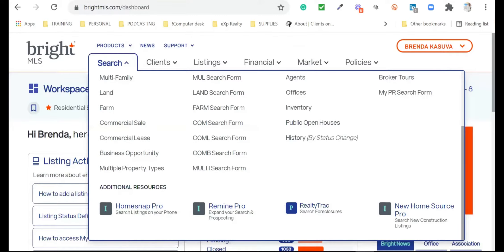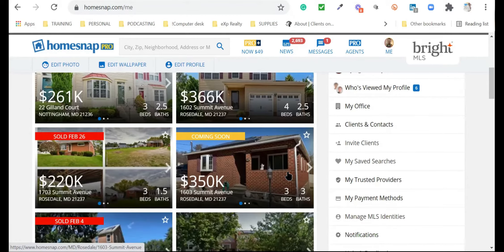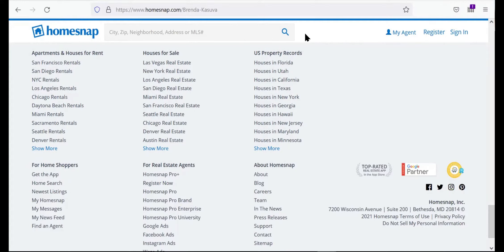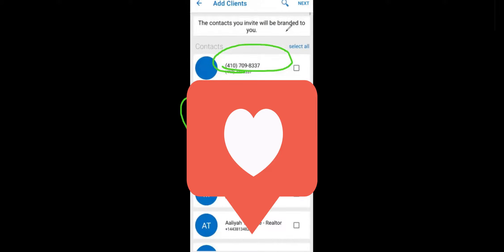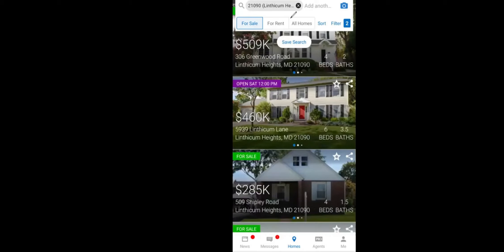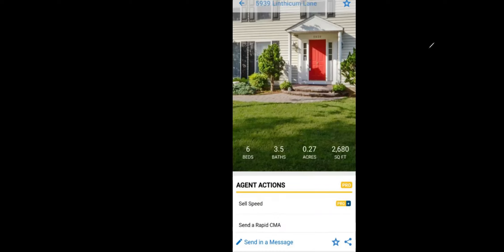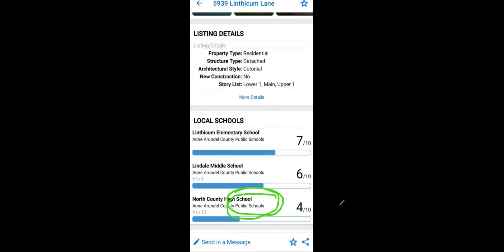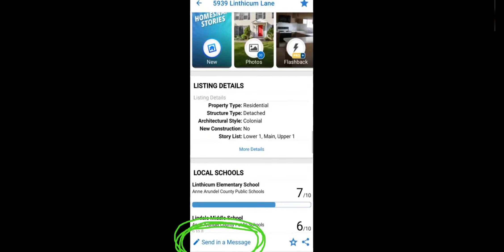How to use HOMESNAP with buyer clients - MLS on the Go - Presented by Brenda Kasuva, Educator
Working with a buyer means they have access to the properties as quickly as possible. HOMESNAP PRO allows a real estate agent to connect them to access the list as soon as it is posted on the MLS database. Invite your clients during the consultation, share listings, make appointments, and have one spot with all your communication.

Set up several buyer workshops to share this tool using ZOOM. Here is how you can set up recurring meetings

*ADDITIONAL RESOURCES(NATIONAL):*

💻*WEEKLY REVIEW QUESTIONS* Want to be prepared with weekly questions to keep your knowledge fresh?

📝*PSI EXAM BREAKDOWN* You need to know the topics and content to review as you prepare to take the PSI Real Estate exam.

📑*TUTOR SESSIONS (NATIONAL)* Schedule a 90-minute session to review specific topics. All done via ZOOM. Here is our availability

*ADDITIONAL RESOURCES(MARYLAND):*

📚Join us as you enhance your knowledge and strategies for mastering the Maryland Real Estate Exam, moving one step closer to becoming a licensed real estate professional in Maryland!

📝 *PSI MARYLAND REAL EXAM BREAKDOWN* Here is a breakdown of the questions on the Maryland Real Estate exam by PSI exams

💭*30 PRACTICE QUESTIONS* Struggling with Maryland Real Estate law when studying for your exam?

📑*TUTOR SESSIONS (MARYLAND)* Schedule a 90-minute session to review specific topics on Maryland Real Estate Law. All done via ZOOM. Here is our availability